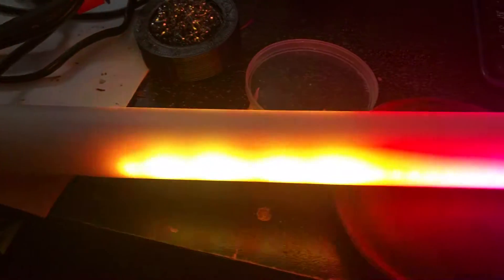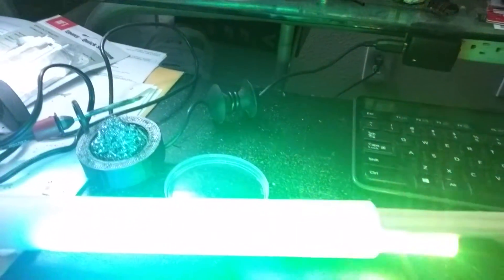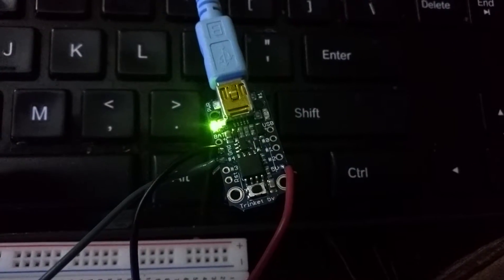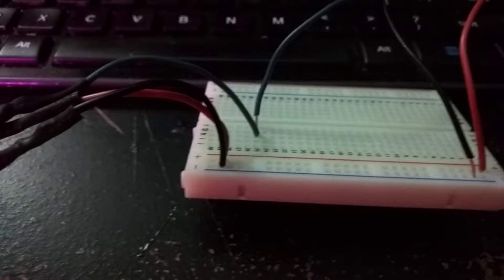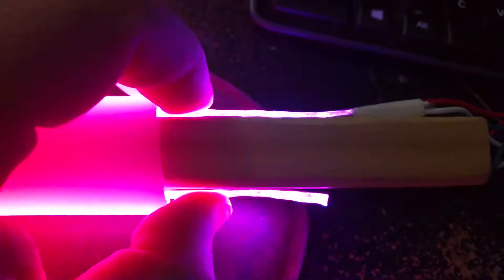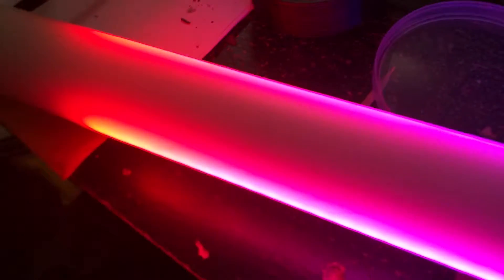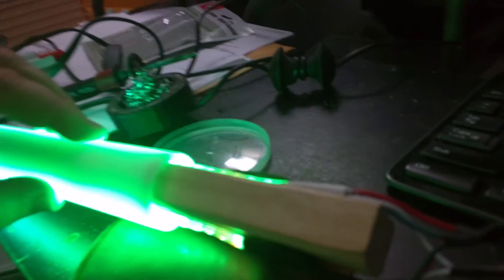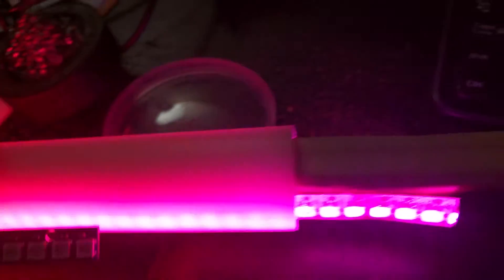DIY LED Rope Dart Build Log 1